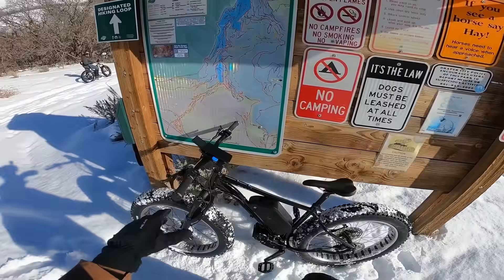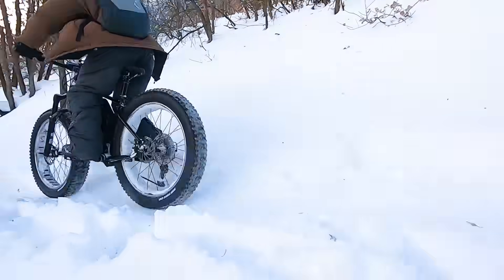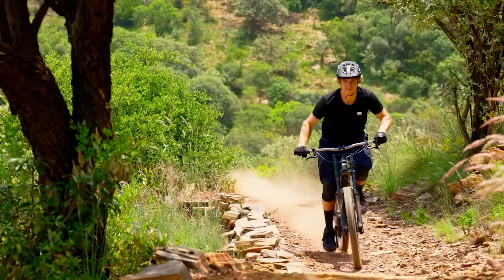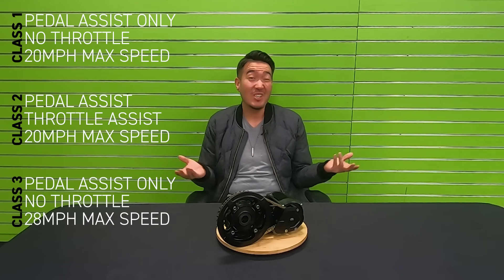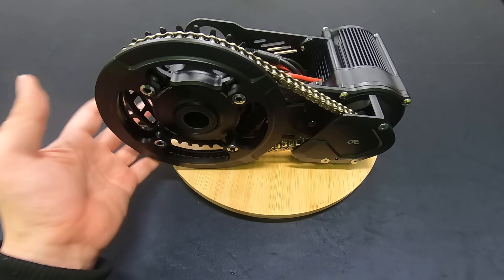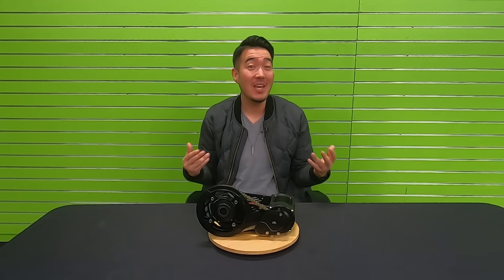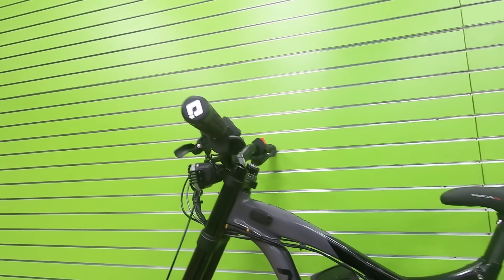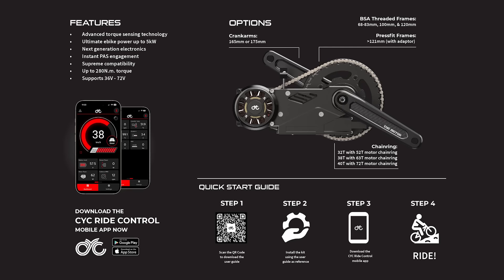CYC X1 Pro Gen 4 First Look and Ride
First look at the high-power CYC Gen4 motor Electrify Bike Co CYC Motor's North America distributor, received early pre-production units of Gen 4 motors and is providing this brief introduction, overview, and riding video of the highest power motor from CYC.

The next generation of high-powered Ebike motors from CYC. Built for those who want maximum power but still value a natural bike ride. A motor that carves a niche between elegance and adrenaline. Ebike and motorcycle. With power approaching a dirt bike on an Ebike weighing less than 50 lbs. This motor lays the groundwork for a new sport.